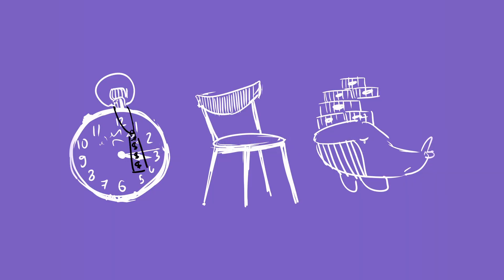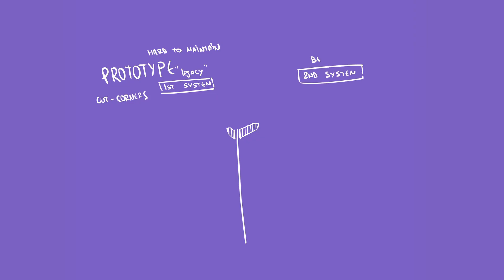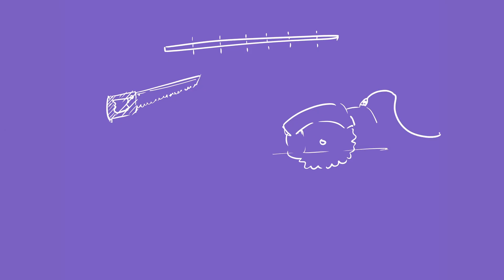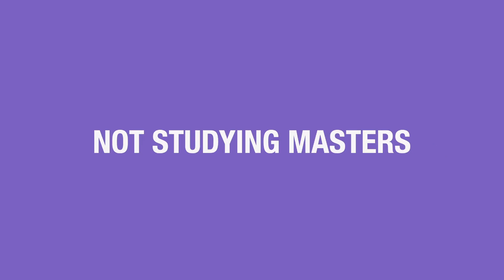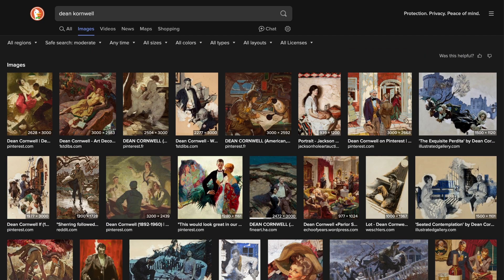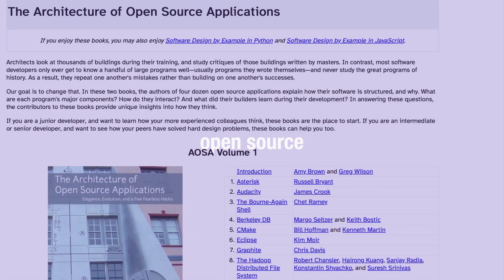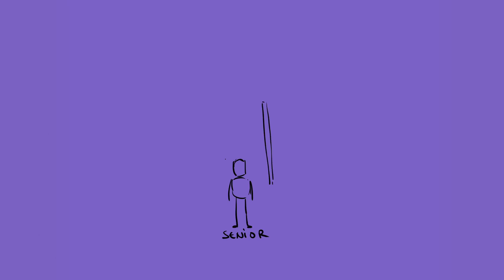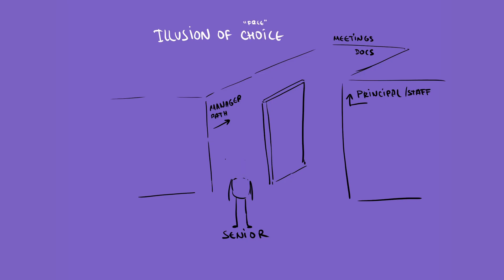Code Craftsmanship. When Did We Stop Caring About Quality?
0:00 Begin
1:30 Not built to last
2:13 Not picking the right tool for the job
3:14 Not studying masters
4:21 Not mastering tools
5:02 End